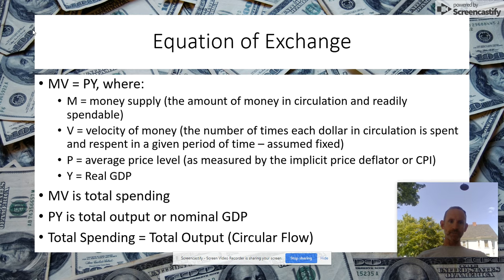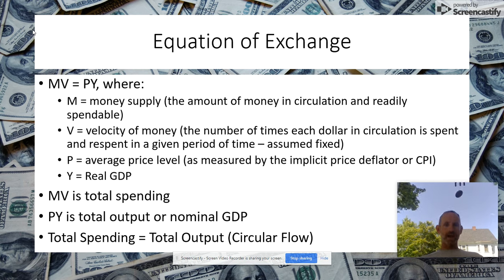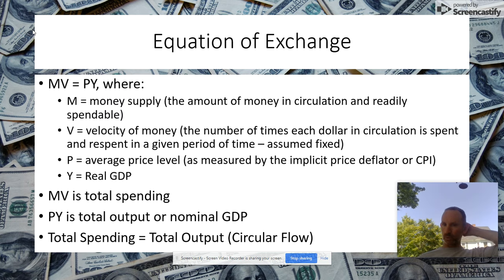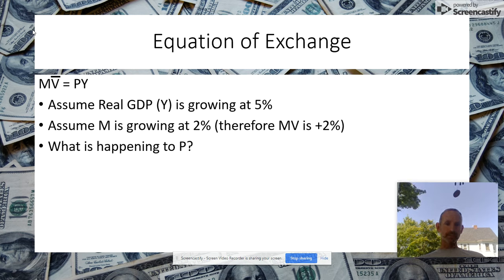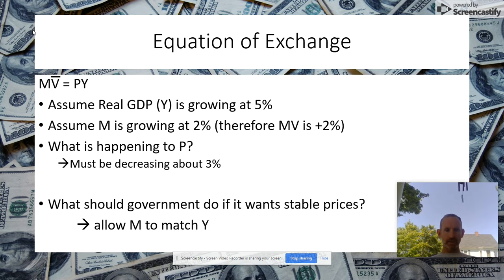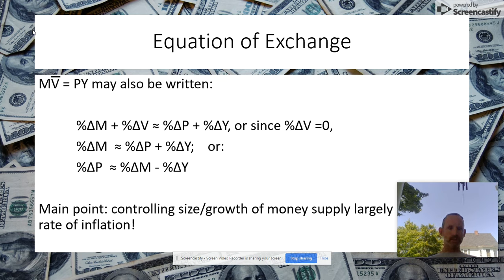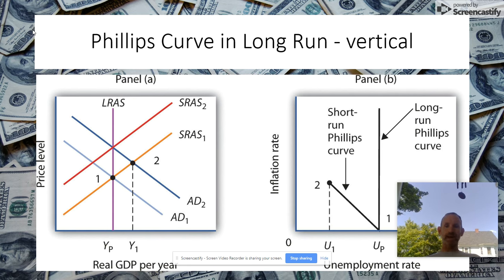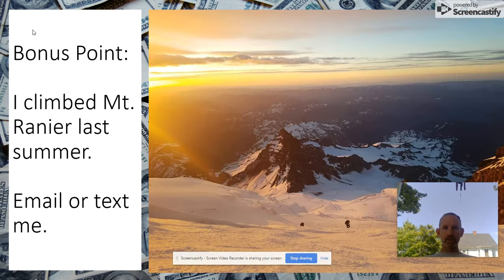Aug 5, 2019 1:31 PM